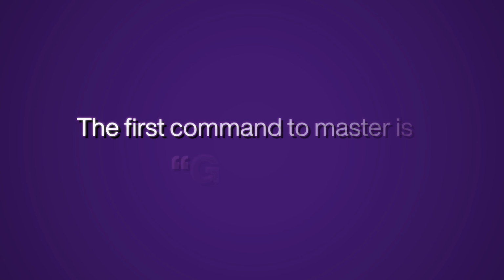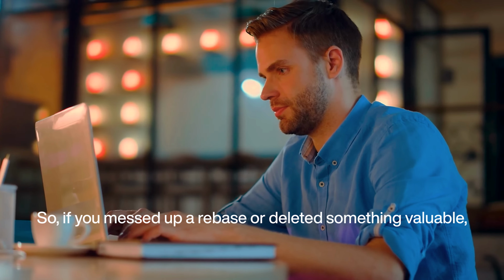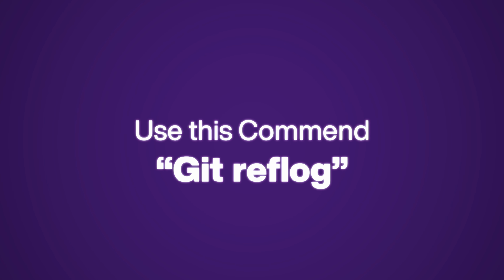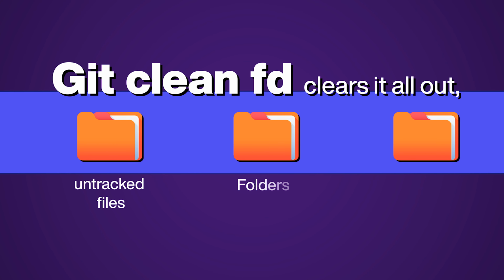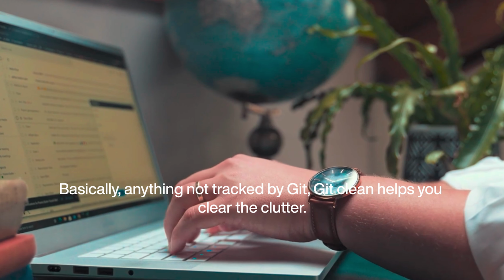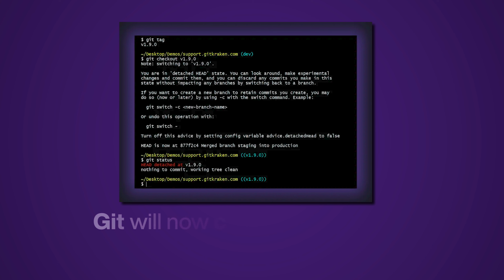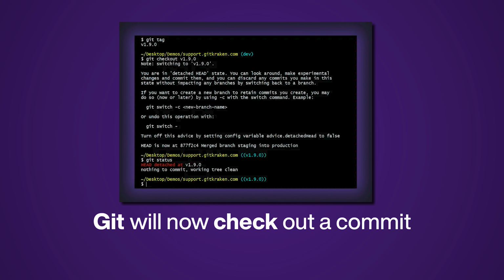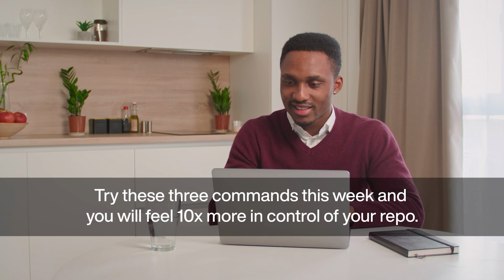Git Commands you should master | GUVI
Welcome to our GUVI's YouTube channel! We are dedicated to providing high-quality educational content that helps learners of all ages and backgrounds achieve their learning goals.